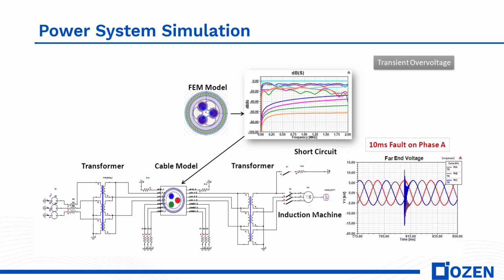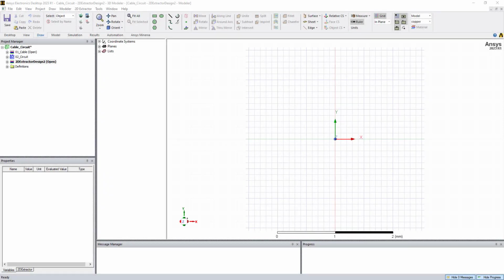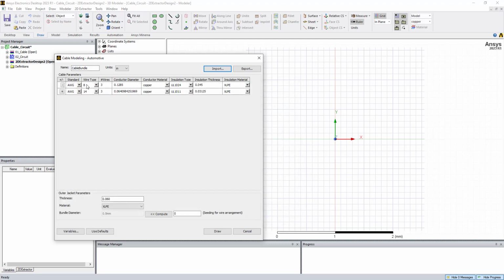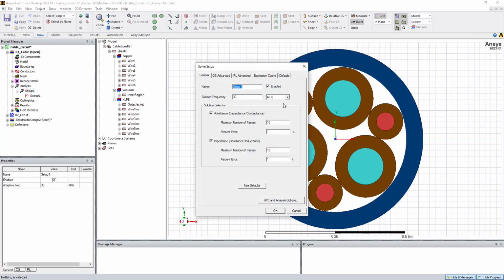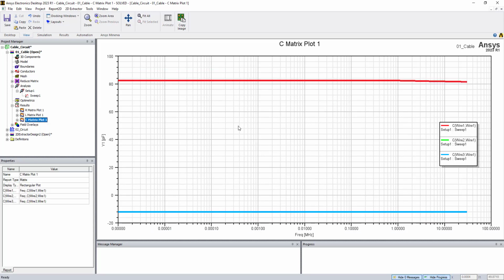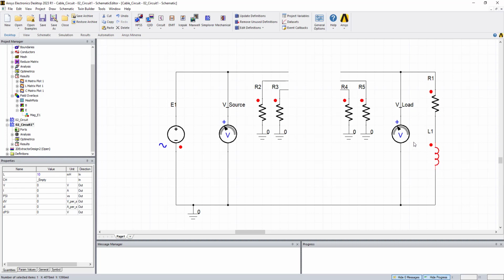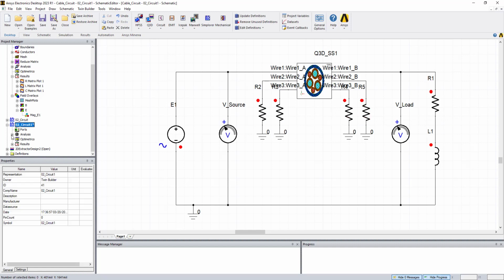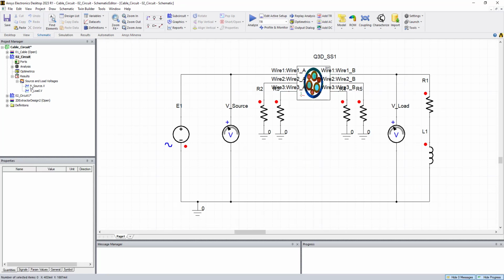Cable Simulation using Ansys 2D Extractor and Simplorer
Hi there! This video shows how to simulate the distributed parameters of a cable using Ansys 2D Extractor and dynamically link the cable design into an Ansys Simplorer circuit simulation.

At Ozen Engineering Inc. we help engineers learn how to use different Ansys products to solve and model Multiphysics problems using industry leading CAE technologies. Please feel free to check our blog posts for more videos and topics.

As an Ansys Elite Channel Partner, we will be happy to deliver an update to your company related to the latest ANSYS software release.

We are located in Silicon Valley (Northern California). In addition to educating engineers on different Mechanical, Electrical, and Digital Twin Software products, we have been providing consulting services for different industries

We have expertise in Ansys software including: Discovery – Sherlock –Twin Builder – Digital Twin – Medini – SCADE – MotorCAD – Granta – Speos –optiSLang – HFSS – SIwave – Maxwell